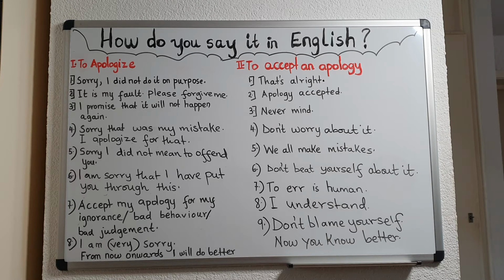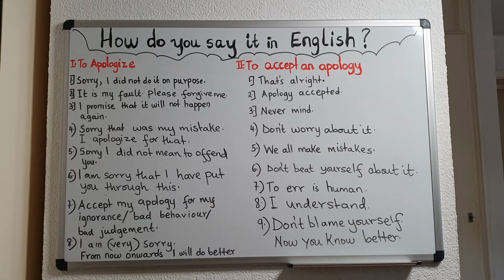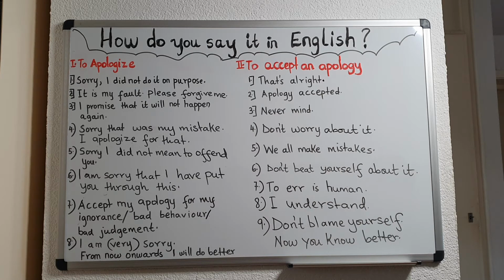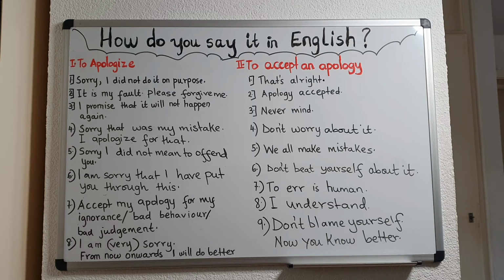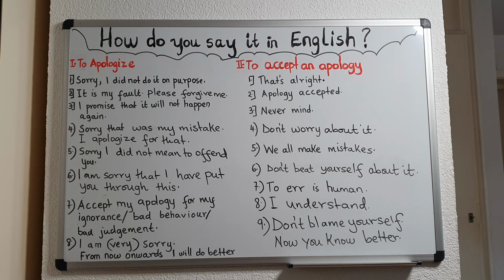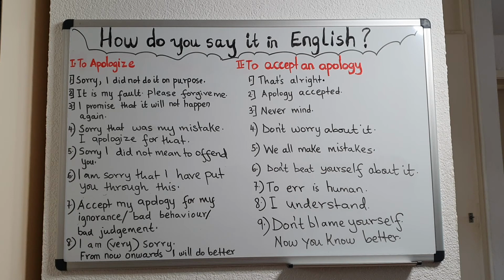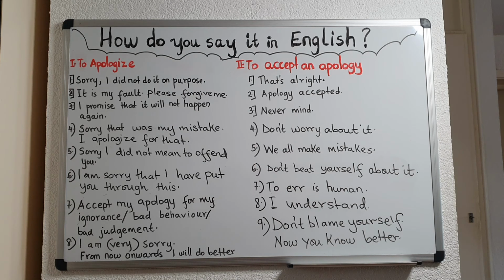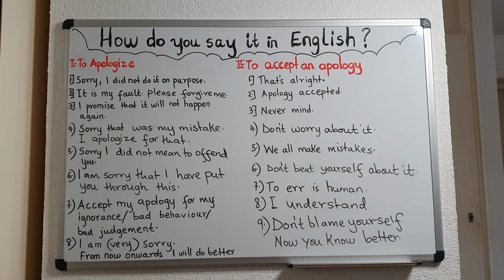How to Apologize and Accept an Apology in English || How do you say it?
Hello everyone and welcome to the channel. In this lesson I teach you how to apologise and accept an accept an apology in English.  How do you say it?